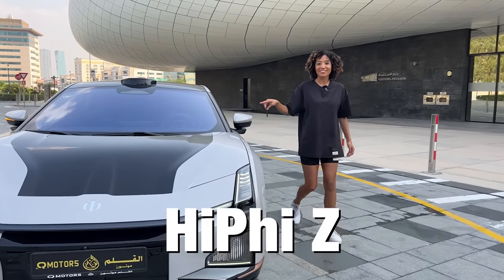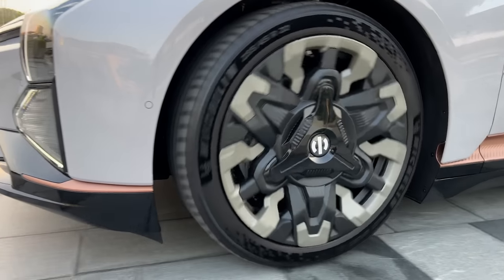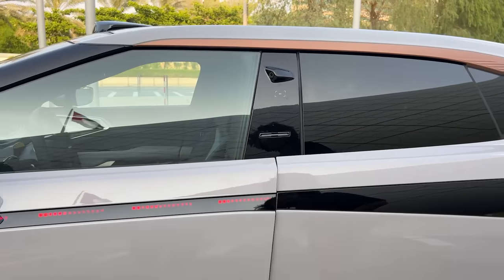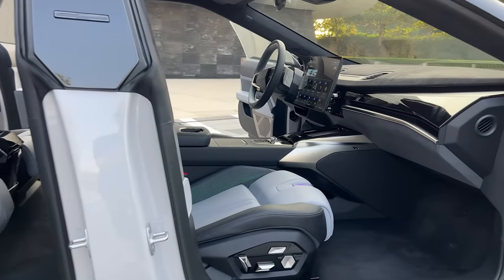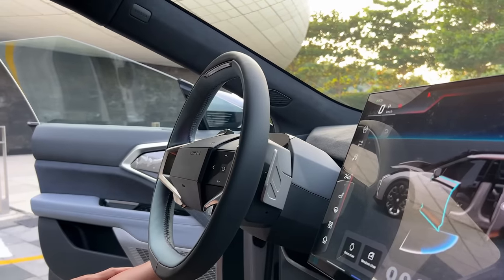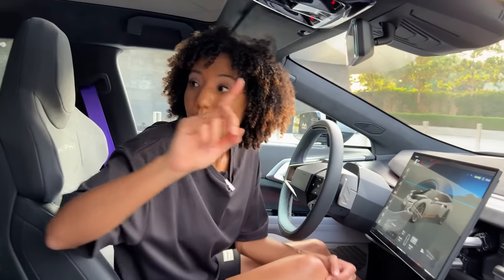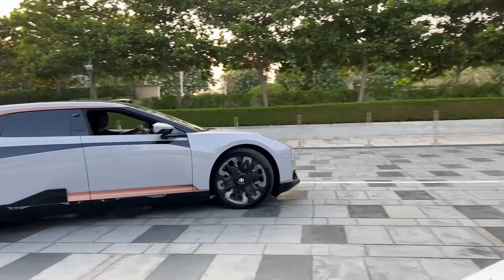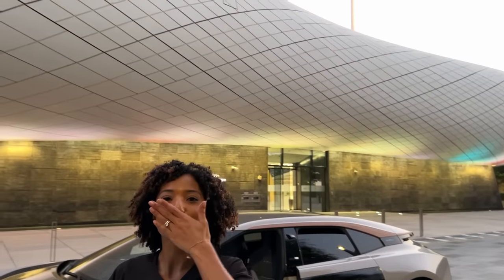Futuristic Chinese EV Has Emoji Headlights | HiPhi Z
This is the HiPhi Z, a futuristic Chinese Super GT that has one of the craziest designs we’ve ever seen.

Both the interior and exterior look like they belong in a science fiction move, with features like an infotainment screen mounted to a robotic arm! It also has these crazy cyberpunk headlights and can write messages on the sides of the doors.

Today Tuesday shows you what the future of EVs from China are going to look like.